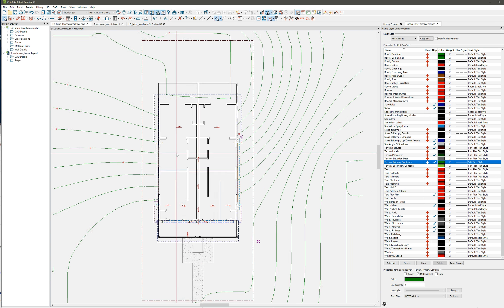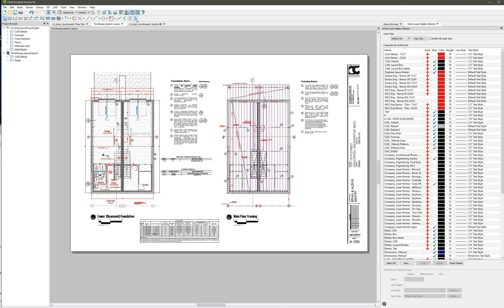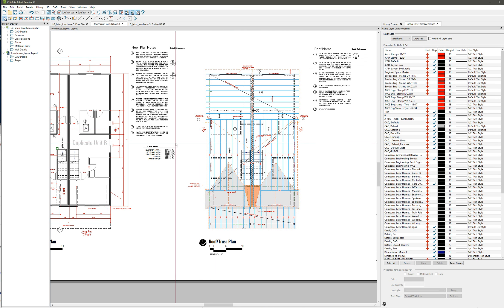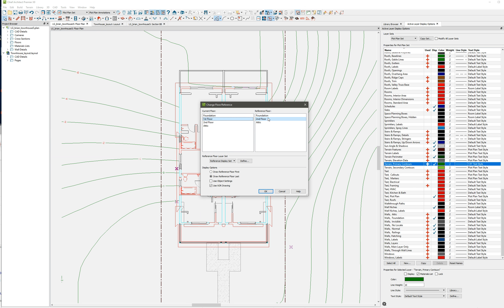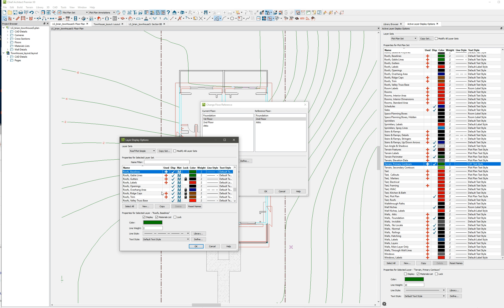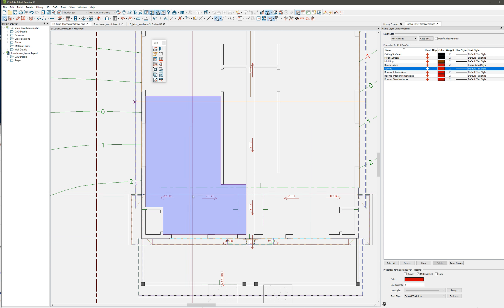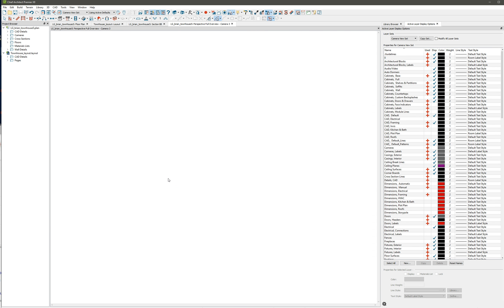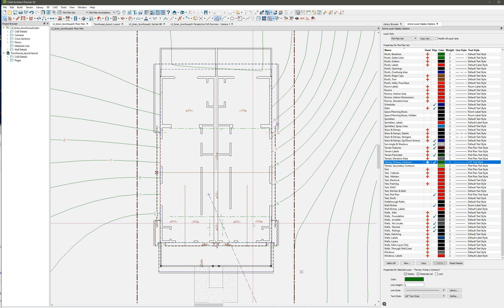Annoset - Display Set Isues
Problems with Chief Architect.